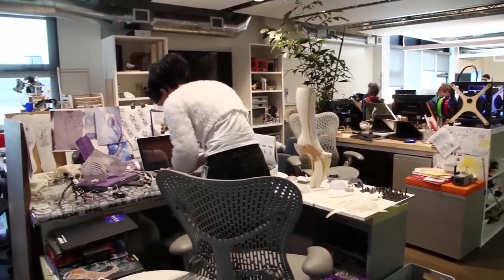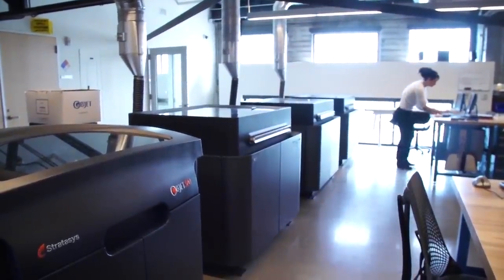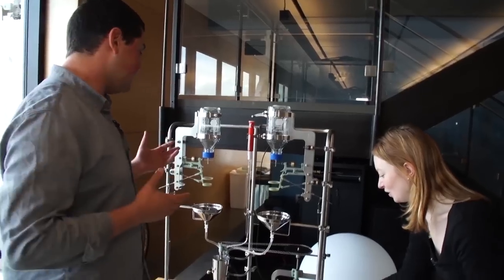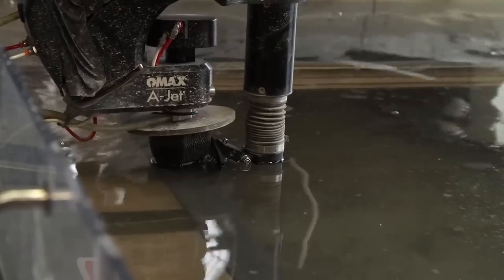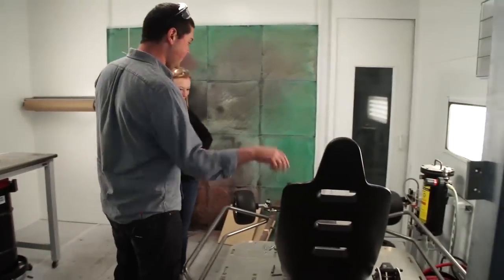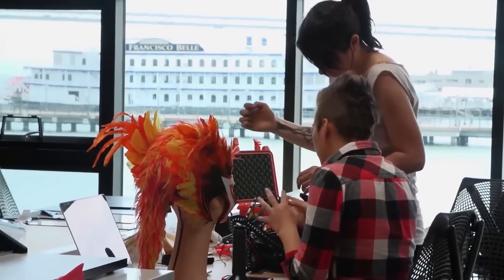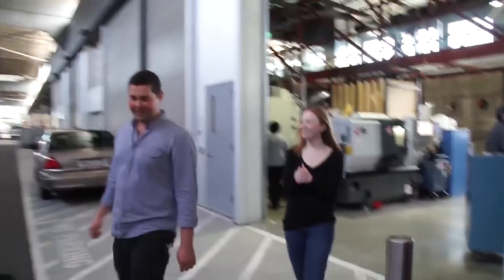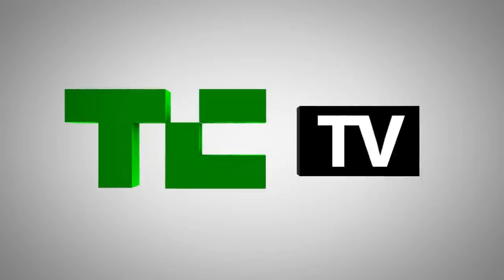Autodesk's Pier 9 Workshop Tour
Autodesk is known primarily for enterprise software. It's a great company in a lucrative space, but not exactly who you might expect to have an especially fun office space. But for months now, people have been telling me that Autodesk's new "workshop" that opened this past fall on Pier 9 on the San Francisco waterfront is a must-visit for TechCrunch video. So we headed over to see what all the buzz is about. Colleen Taylor tours Autodesk's Pier 9.